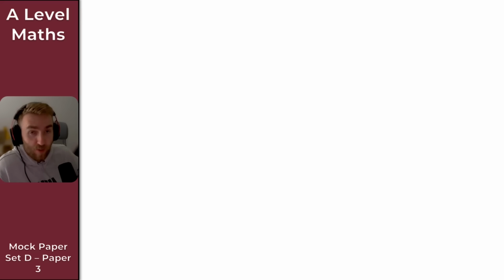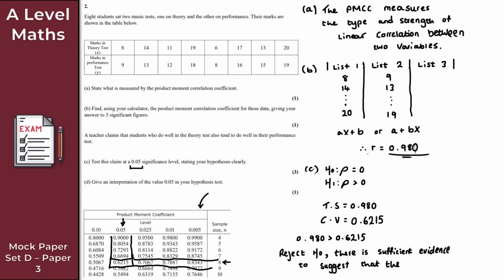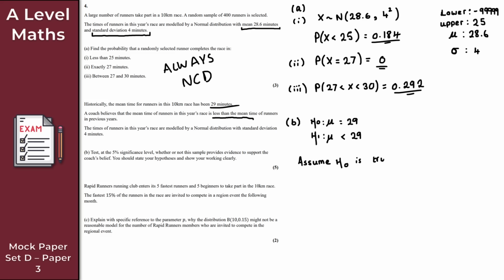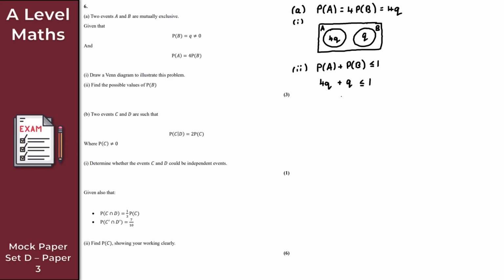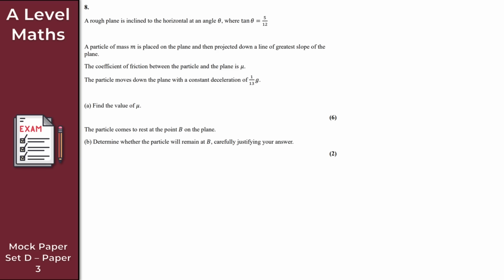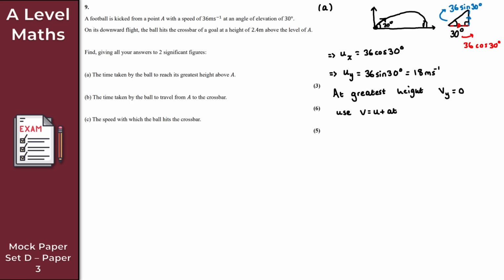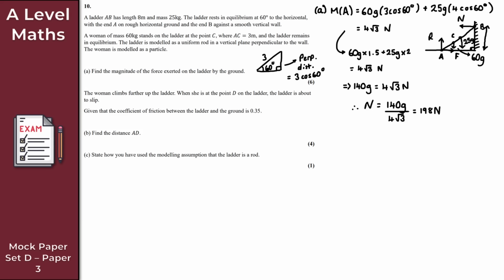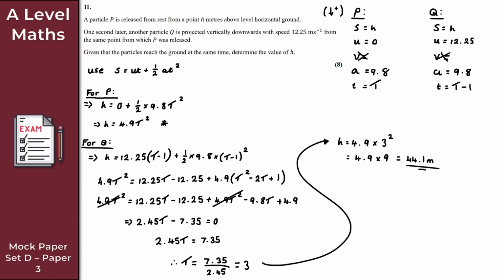Edexcel A Level Maths | 2026 Predicted Paper 3 (AJMaths Set D - Paper 3)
Welcome to this exam walkthrough of the AJMaths A Level Maths Set D - Paper 3 predicted paper walkthrough. You can use this as revision for the upcoming 2026 A Level Maths exam using this paper as a predicted paper 3 for the A Level Maths series.

Please note that these are simply predictions and there is absolutely no guarantee that any of these topics here will appear on your paper 3. Please use a variety of revision resources to prepare for your upcoming A Level Maths exam.

Topics featured in this paper:
Binomial Distribution and the Normal Approximation
Correlation and Hypothesis Testing for PMCC
Measures of Spread and the Large Data Set
Normal Distribution and Hypothesis Testing for the Mean
Statistical Distributions and Discrete Random Variables
Probability
Variable Acceleration and Differentiating Vectors
Forces and Friction
Projectiles
Statics (Static Rigid Bodies)
Constant Acceleration

🔴This paper can be downloaded directly from our website at AJMaths.co.uk🔴

Edexcel A Level Maths - 2026 Predicted Paper 3